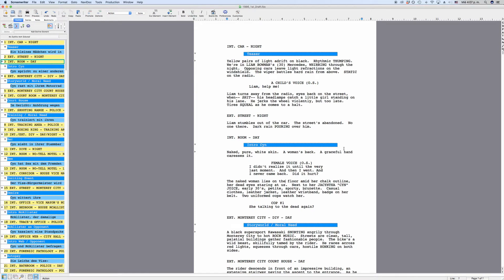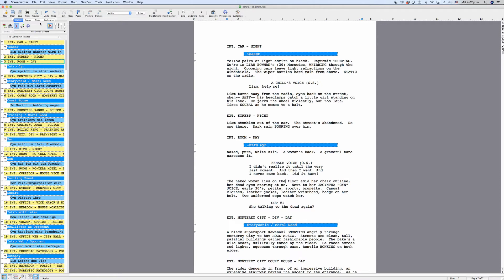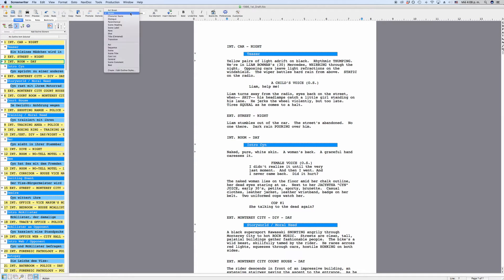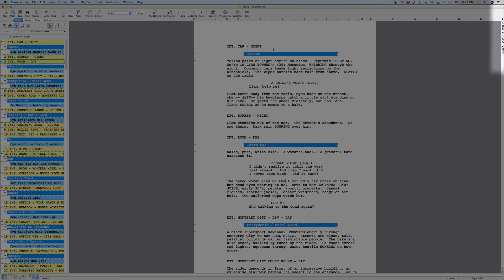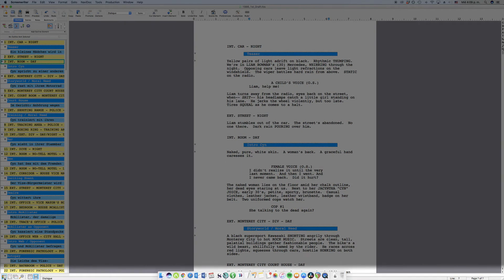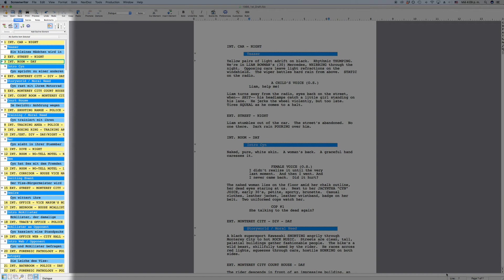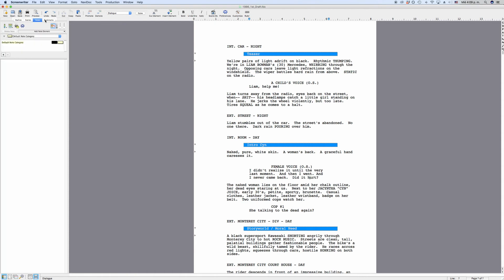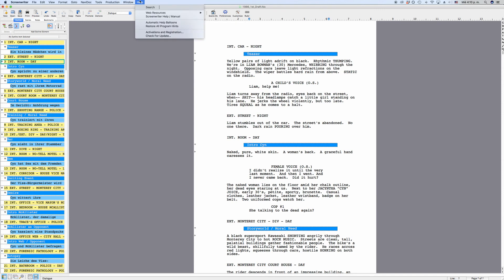Movie Magic Screenwriter Interface Overview